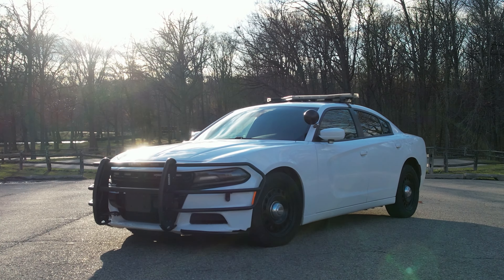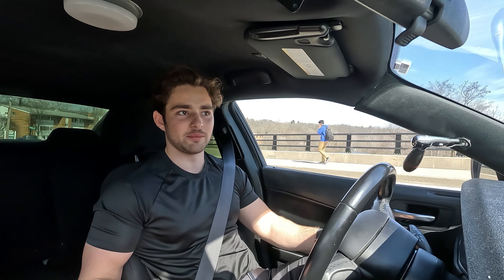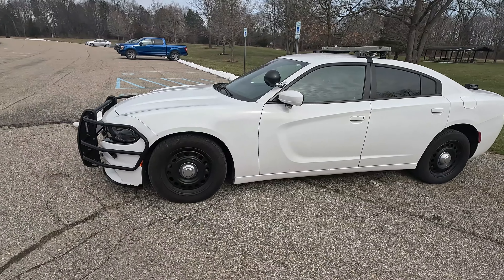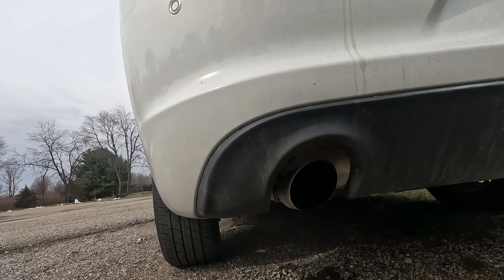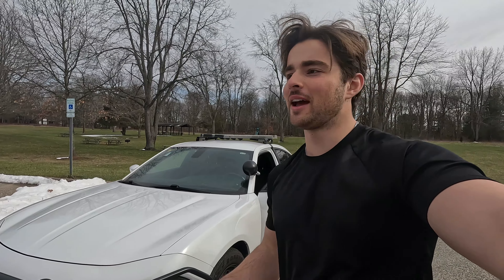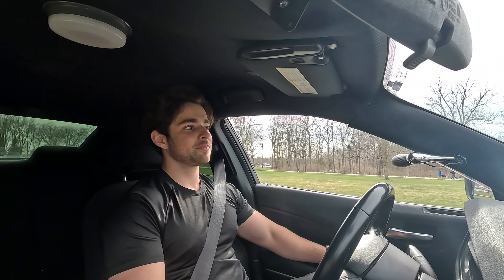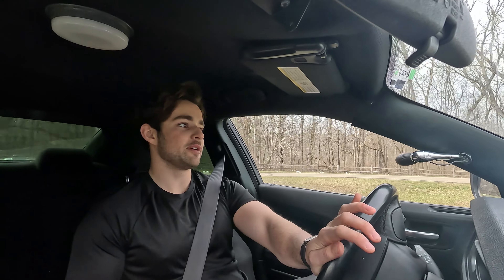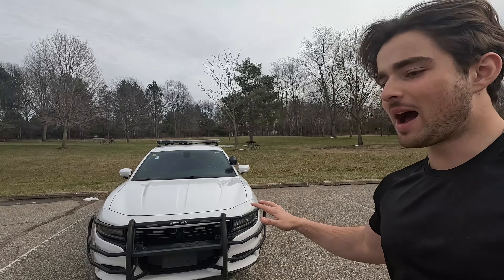Muffler Delete: How the 2019 Dodge Charger Pursuit Should Have Sounded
Today, we're embarking on an exciting journey with my 2019 Dodge Charger Pursuit, a true powerhouse boasting a V8 engine, all-wheel drive, and a decent output of 370 horsepower and 395 lb-ft of torque. But something's been missing—until now. We're about to unlock the true voice of this beast with a muffler delete, revealing how it should have sounded straight from the factory.

In this video, you'll join me as we dive into the muffler delete process, exploring every step from the initial concept to the thrilling conclusion. You'll witness firsthand the transformation of the Charger's sound and learn whether this modification lives up to the hype.

What we'll cover:

A close look at the 2019 Dodge Charger Pursuit’s features before the change
The muffler delete process, explained step by step
An analysis of the costs: Is the investment justified?
A before and after sound comparison, capturing the essence of the transformation
Insights into the driving experience post-modification
My final thoughts: Evaluating if the new sound matches the Charger's powerful performance

Your support helps bring more of these projects to life. Let’s get started and see what this 2019 Dodge Charger Pursuit is truly capable of.

Timestamps:
00:00-01:25 Super quiet? No more.
01:25-02:06  Exhaust delete price
02:06-02:43  Getting followed by the police
02:43-04:19  First impressions
04:19-04:55  Idle Sound
04:55-05:30  Cold Start
05:30-05:53 Warm rev
05:53-06:33 Rear Muffler Delete vs Mid Muffler
06:33-09:02 1st Gear Pulls - Cabin Sound
09:02-10:00 1 to 10 How loud is it?
10:00-10:25  POV WOT Pulls - Windows up & Down
10:25-11:49 Should you delete the mufflers? Pros and Cons